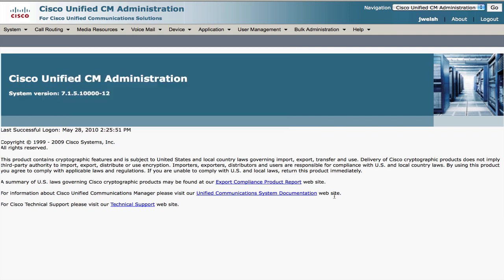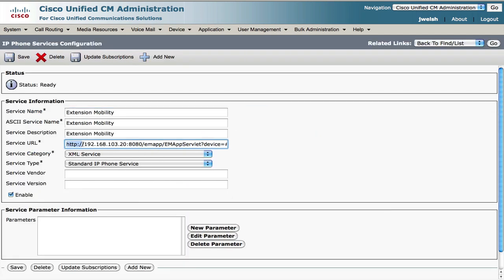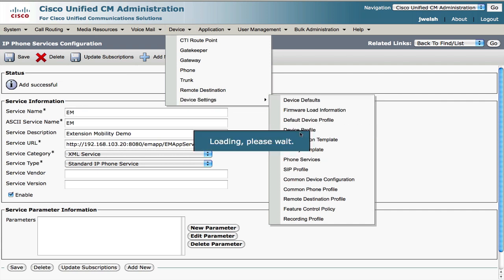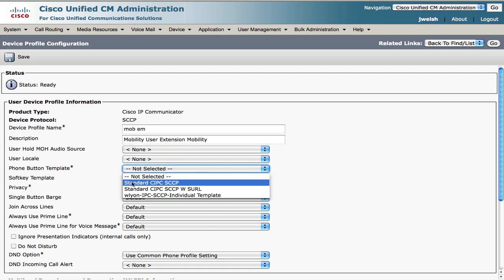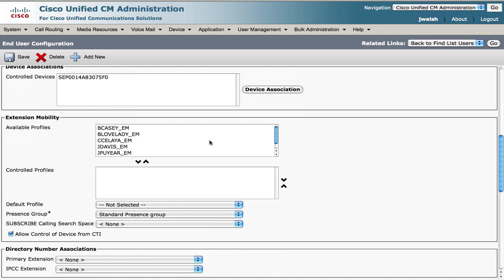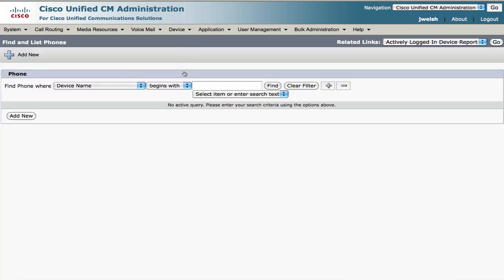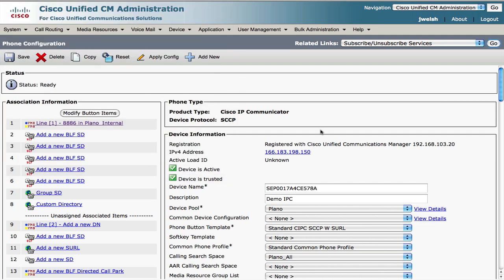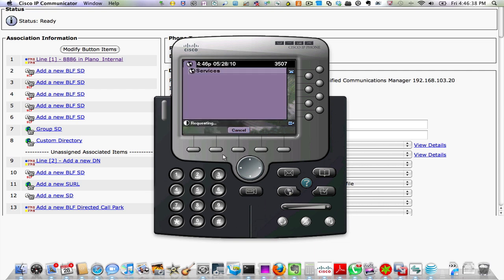Configuring Extension Mobility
Quick video tutorial on how to configure Extension Mobility for Cisco Unified Communications Manager